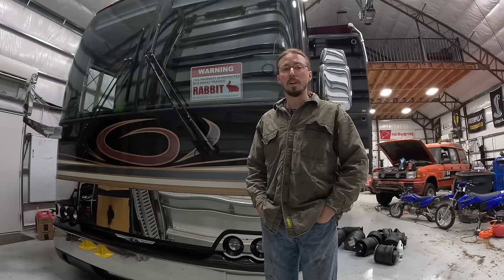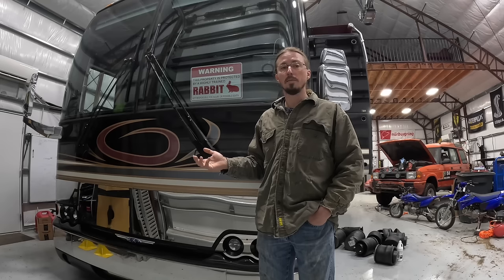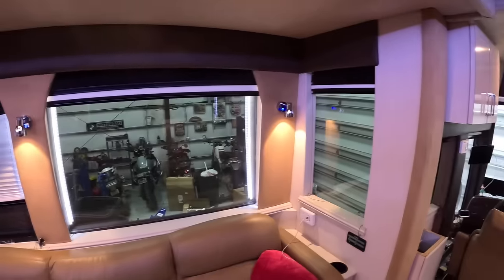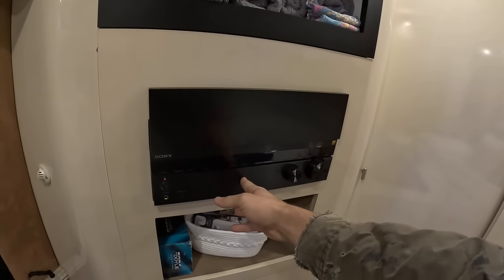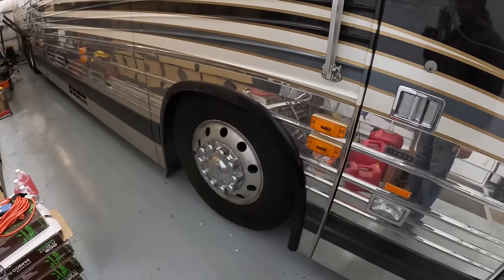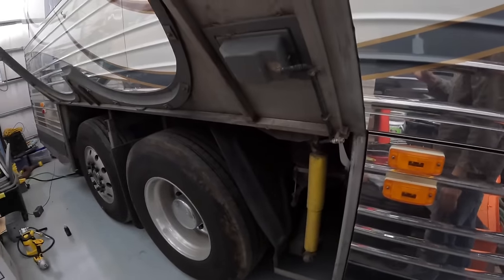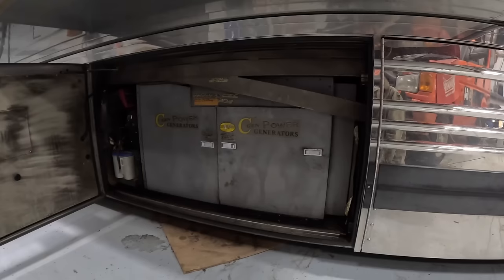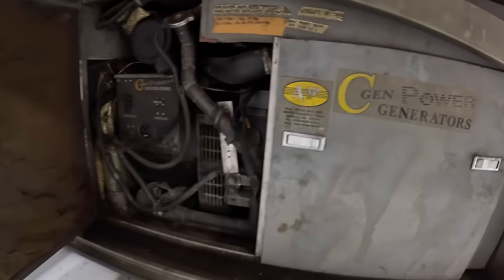I bought a Prevost XL2-45! Why and walkaround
We knew we wanted to upgrade from our previous RV to something that would suit us better. In this video I talk about our new (to us) 2001 Prevost XL2-45, why we chose it, and show you the interior and bay setup.